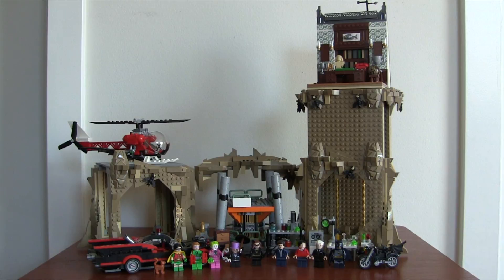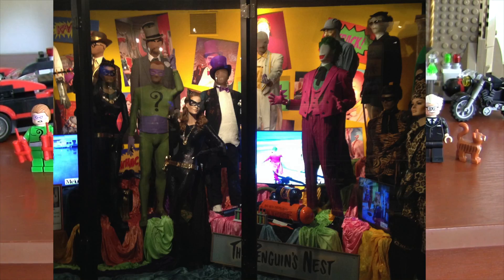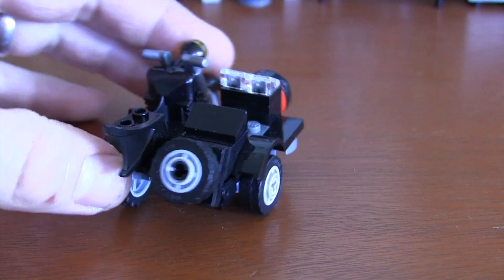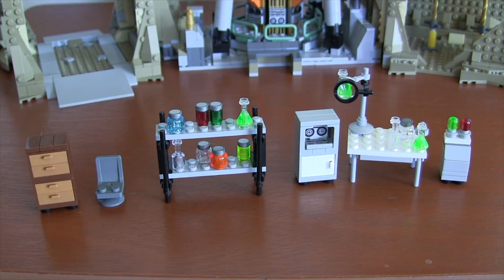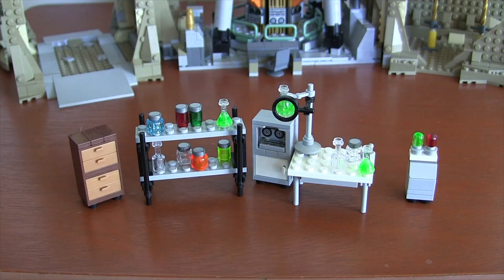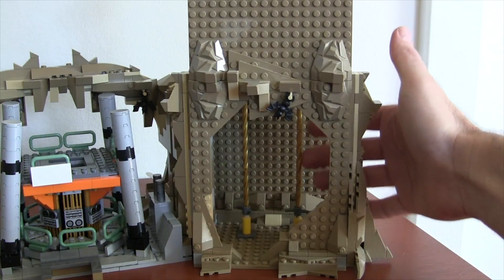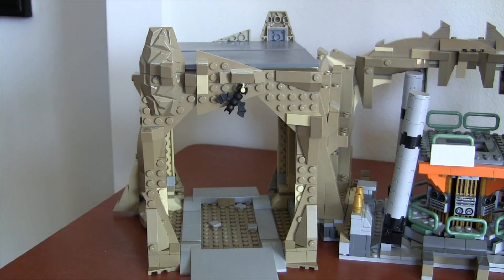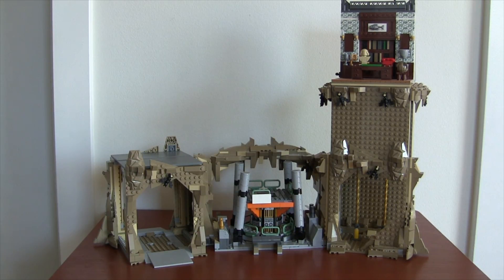LEGO Batman Classic TV Series Batcave 76052 Build Update 9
Building the LEGO Classic Batcave is done. This is not a review, but I give my quick thoughts on set and show some pictures I took of the Batman TV museum exhibit at Hollywood Museum
Classic TV Series Batcave 76052 Bag 1 Update